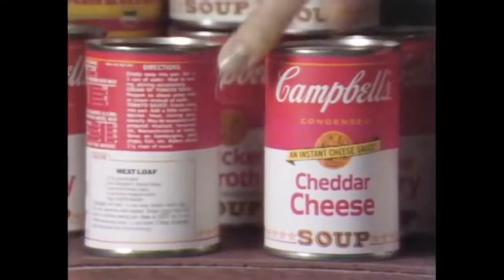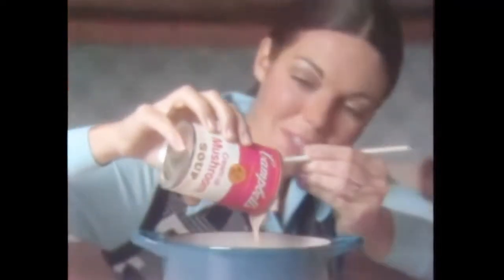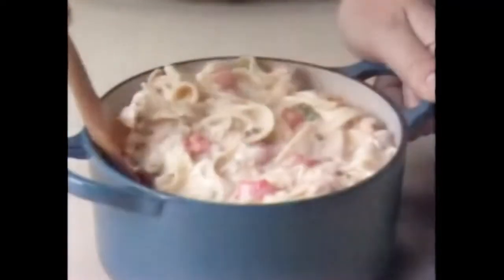Campbell's Soup 'M'm! M'm! Good!' Commercial (1974)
"Campbell's makes your cooking - M'm! M'm! Good!"
Campbell's Cream of Mushroom Soup cooking commercial featuring a Tuna Noodle Bake. Spot aired March 1974.
Apologies, the source video is a bit blurry.  for 1970s pop culture fun.*